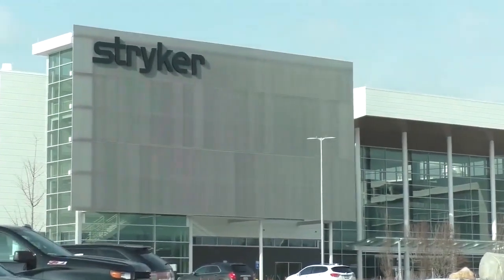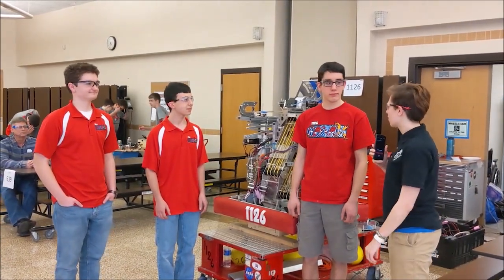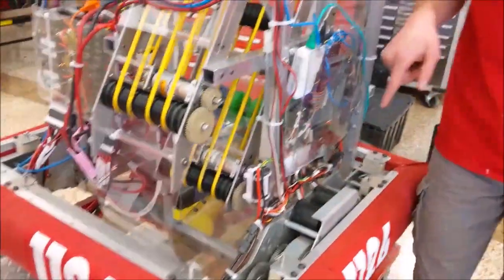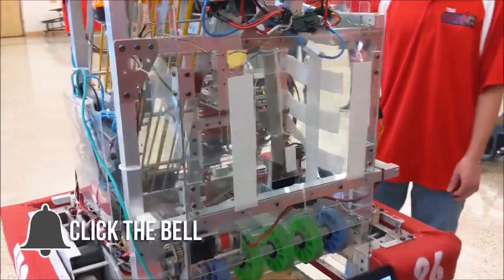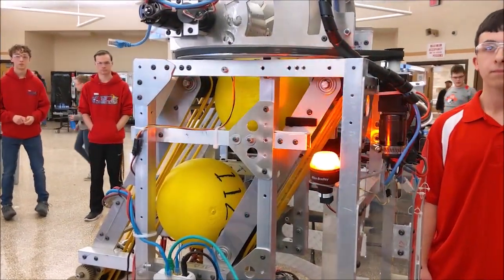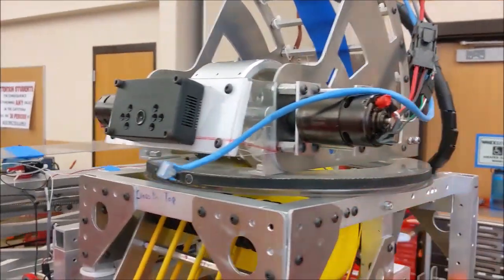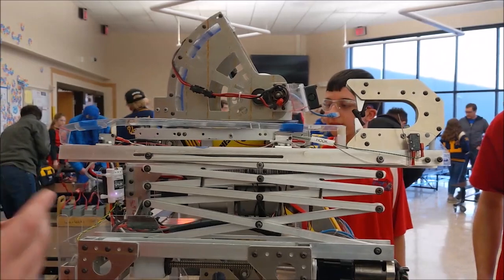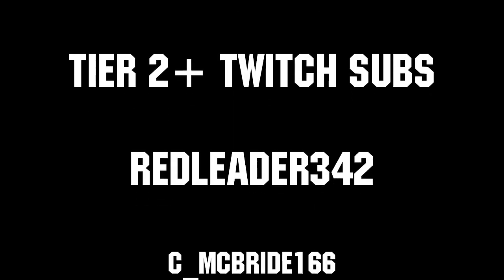Behind the Bumpers Infinite Recharge - FRC 1126 SPARX - First Updates Now